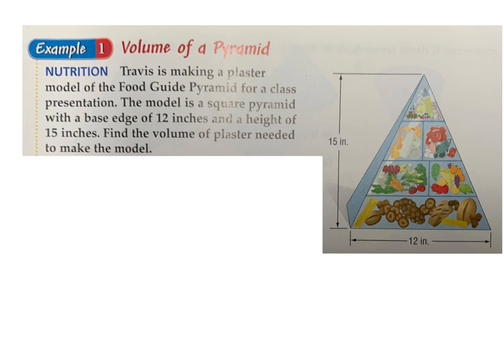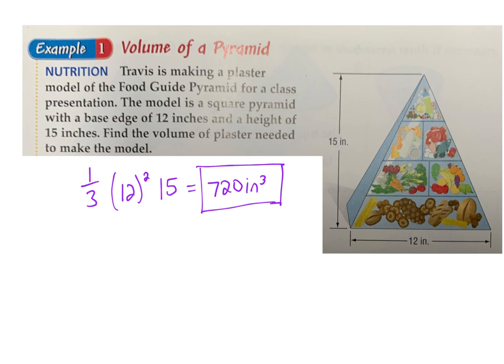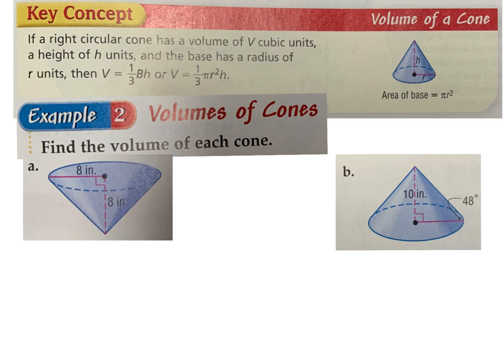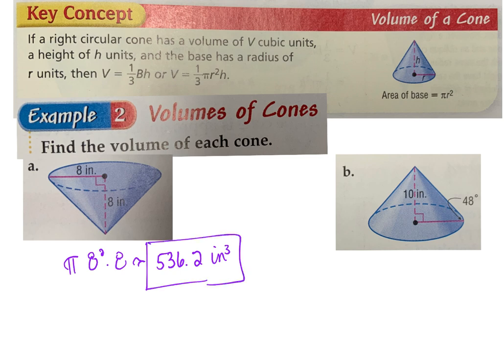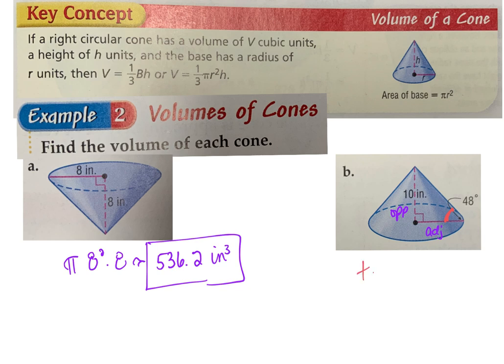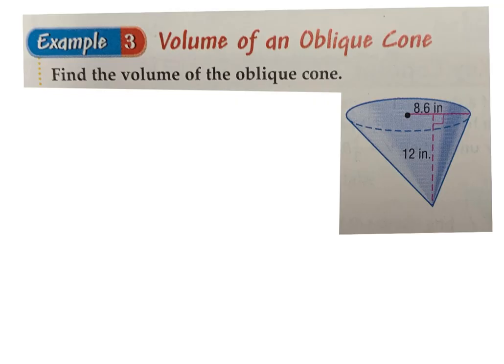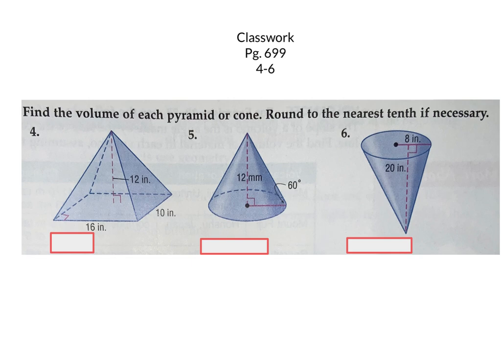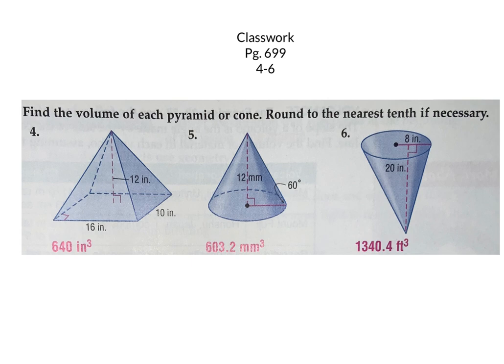Geom section 13.2